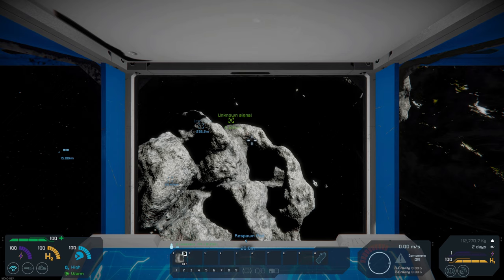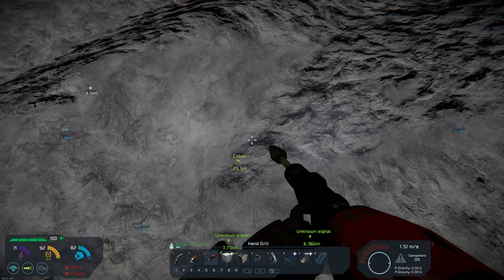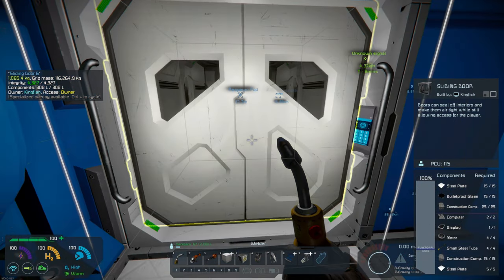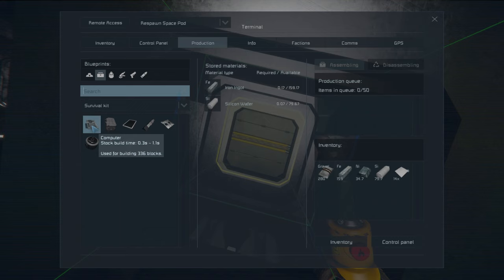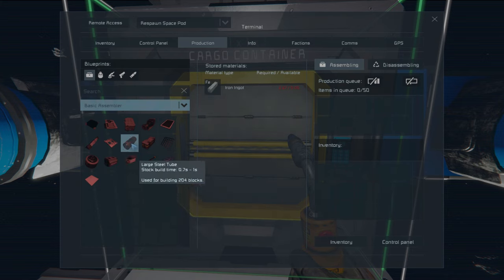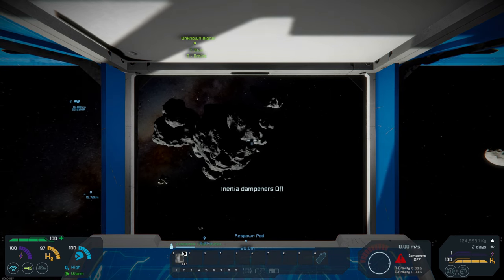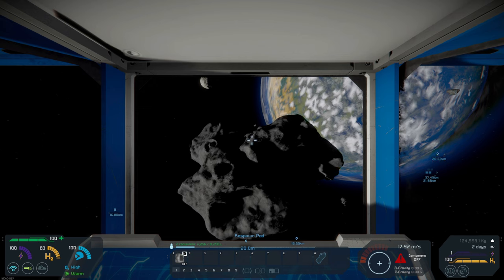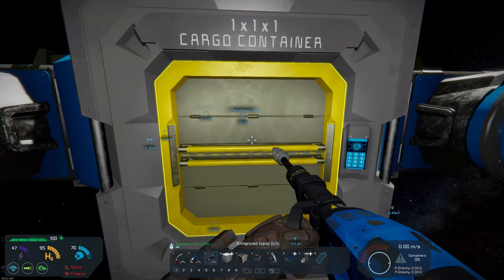Space Engineers – Season 3 – Day # 2 IMSC Moon Base – The Basics!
Hi All,

My assignment in Season 3 is to locate minerals and ores, create outposts and establish a moon base for mining operations.  Nothing has been identified by The IMSC so I am on my own, there is one item of note that Space Pirates could be in the area but nothing to worry about they say anyway.  Also noted there our other operations so there maybe opportunities to interact with them.  They also noted there is little or no presence of danger.  Sounds like another walk in the park.

A complete list of the mods can be found here:
Season 1